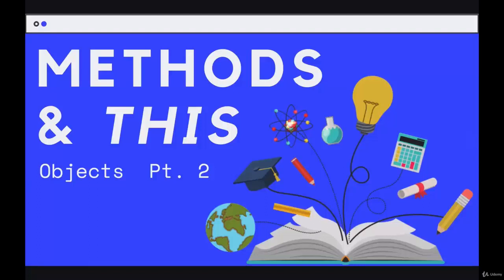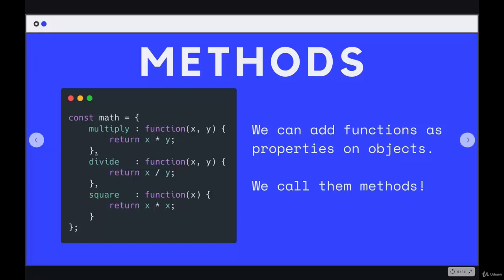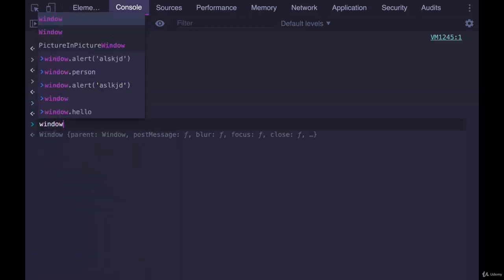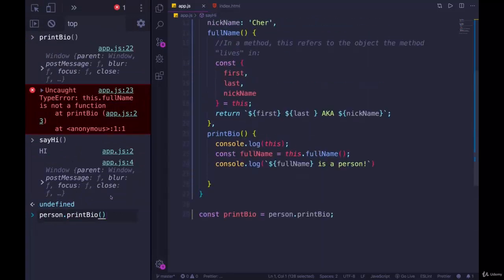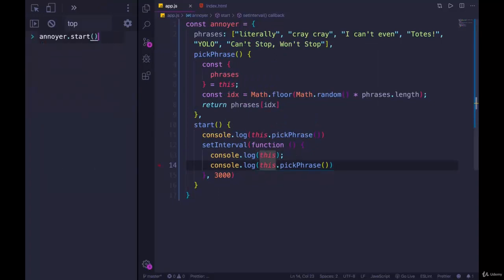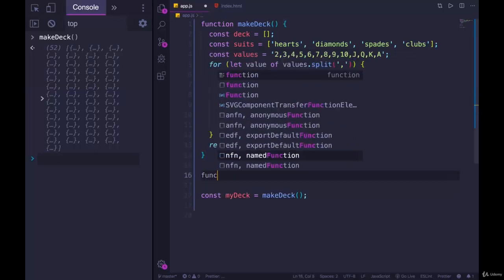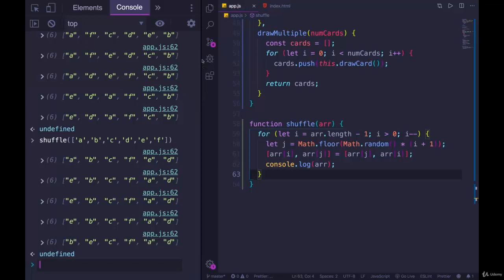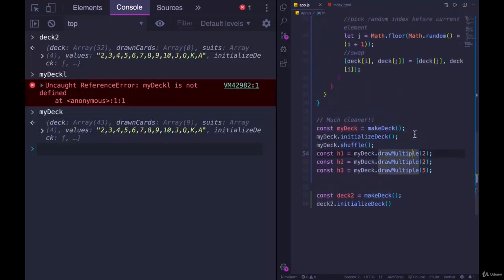Object Methods and the 'This' Keyword -- The Modern JavaScript Bootcamp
Object Methods and the 'This' Keyword